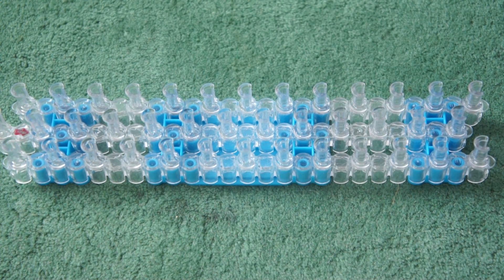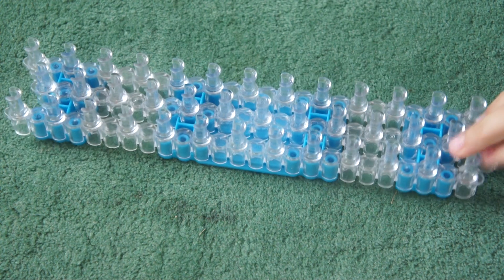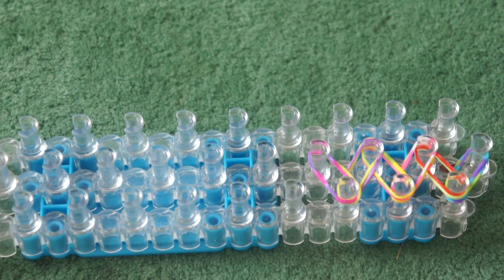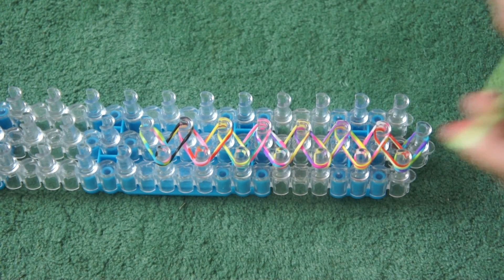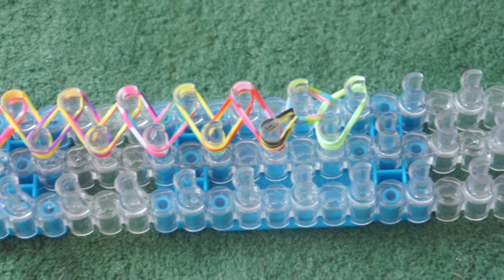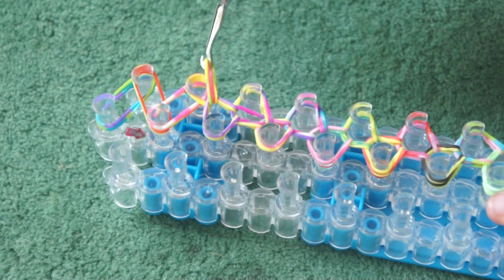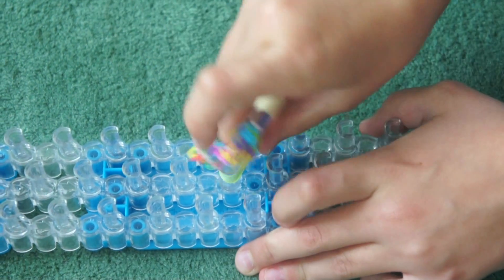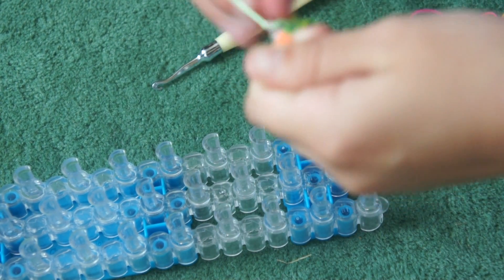How to make a Fishtail Rainbow Loom bracelet - Easy Tutorial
Easy how to a Fishtail Rainbow Loom bracelet with rainbow loom bands, DIY tutorial.  Easy for beginners in making bracelets by the Loom Band-its!